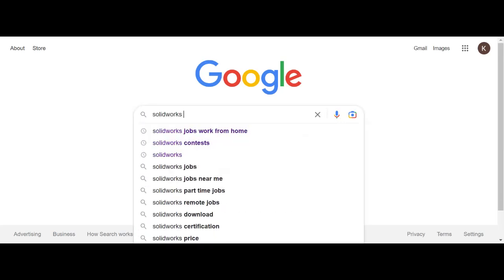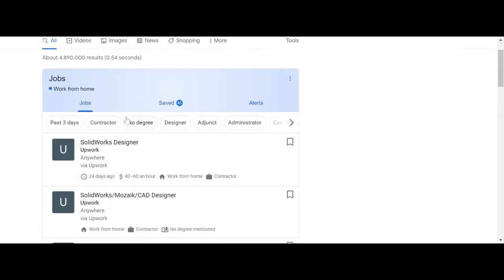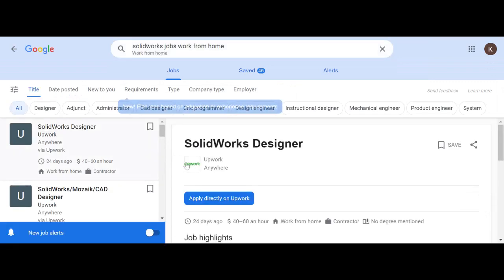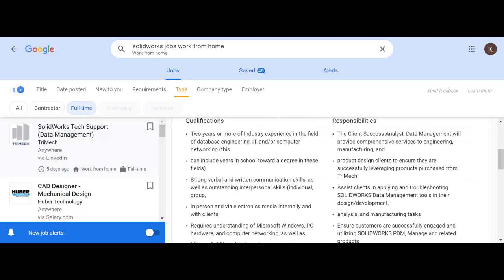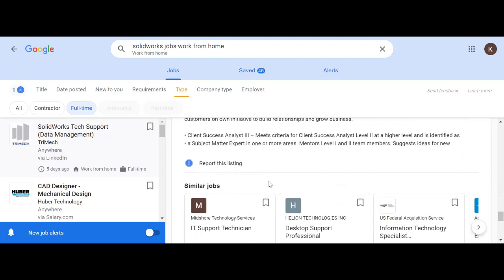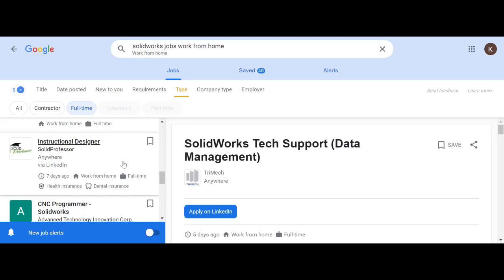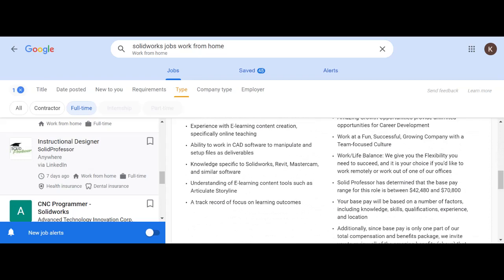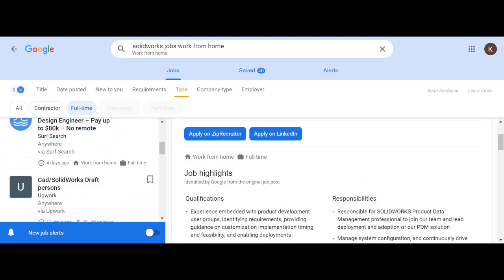How to Find Solidworks Jobs 'Work From Home' 2023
Looking for a Solidworks full time job that allows you to work anywhere in 2023?